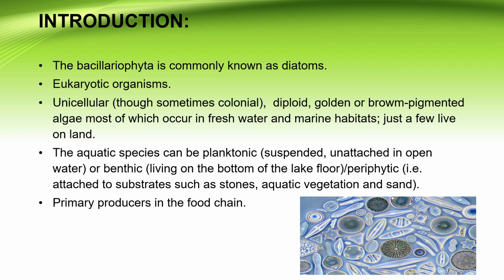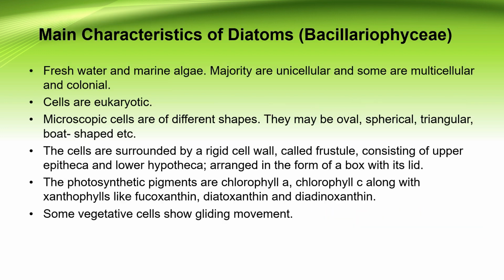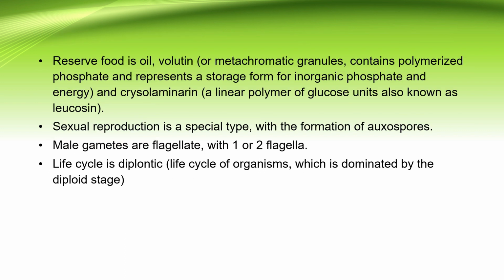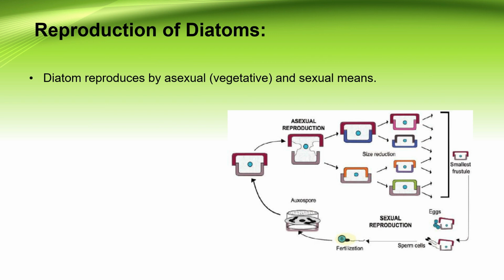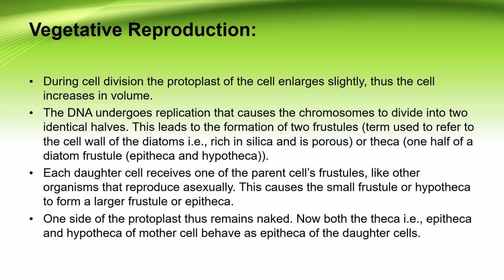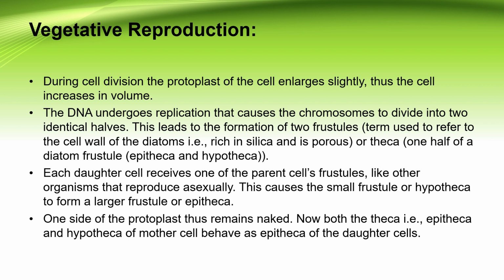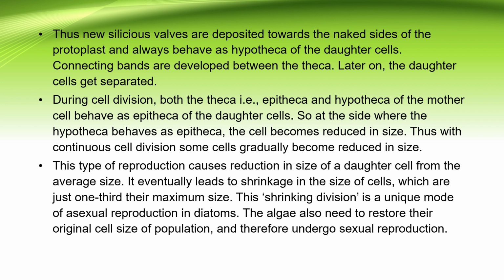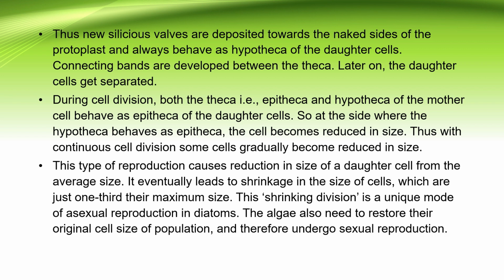Asexual Reproduction of Bacillariophyceae